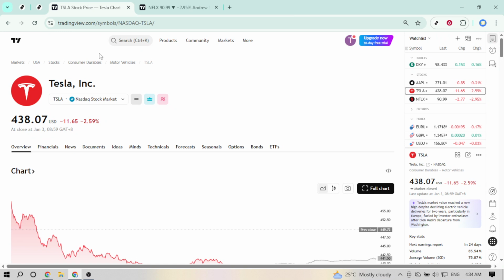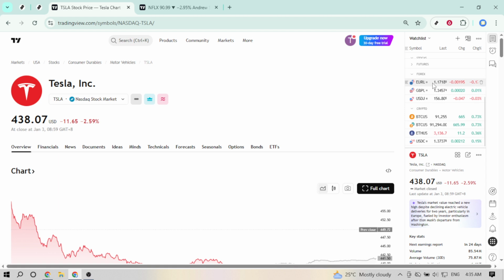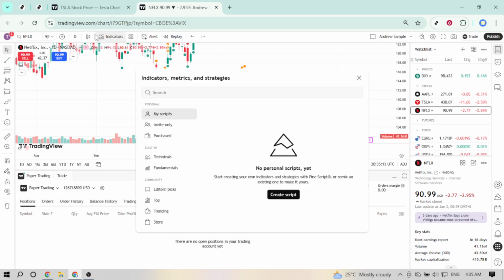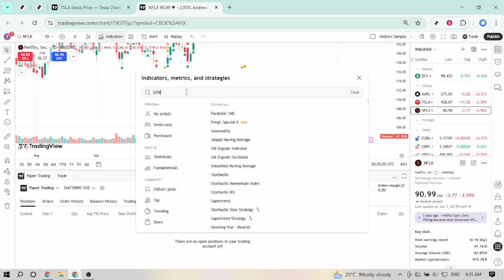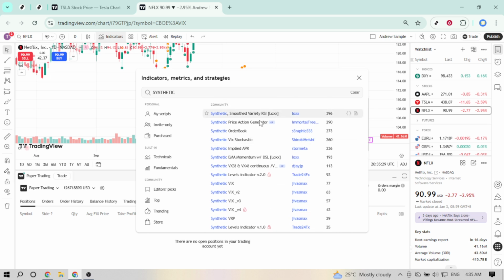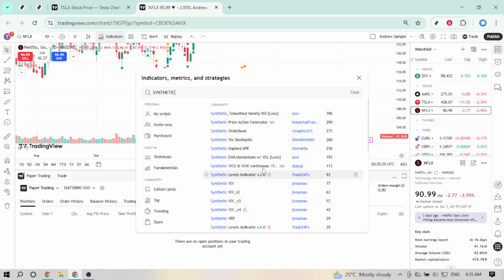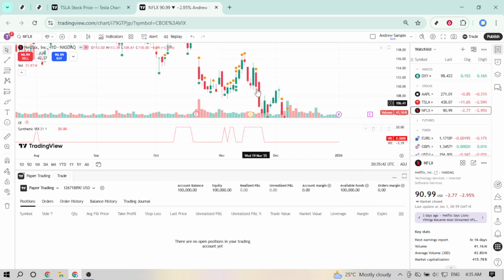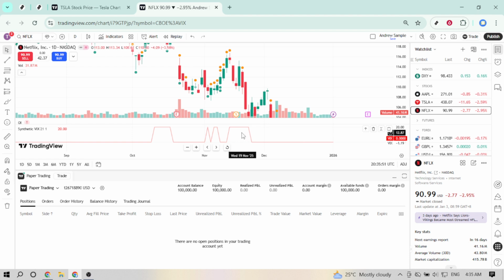How To Find Synthetic Indices From Deriv On TradingView (Complete Guide)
In this comprehensive tutorial, we dive into the world of synthetic indices and how to locate them on TradingView. Understanding these unique financial instruments is crucial for traders looking to enhance their strategies and navigate the derivatives market more effectively.

By the end of this video, you will learn step-by-step how to access and analyze synthetic indices on TradingView, gaining insights that can help you optimize your trading performance. Watch till the end to fully unlock the potential of your trading platform!